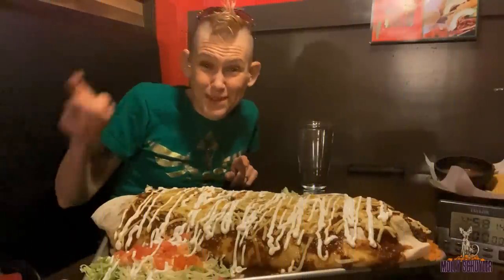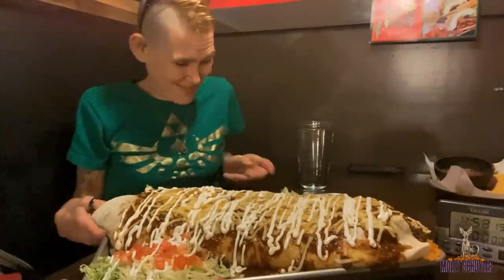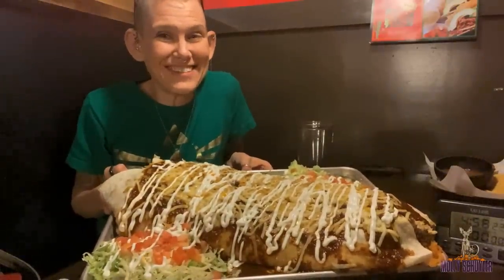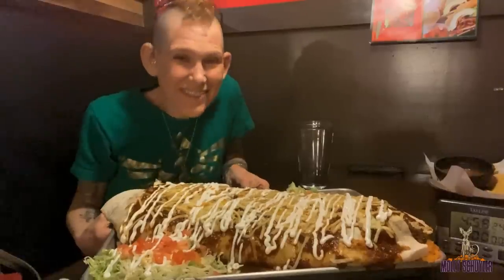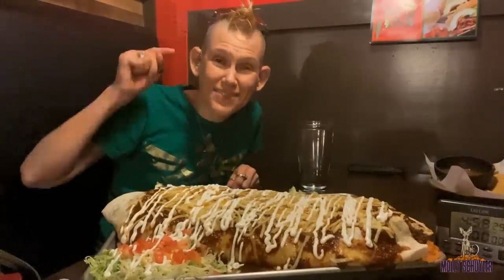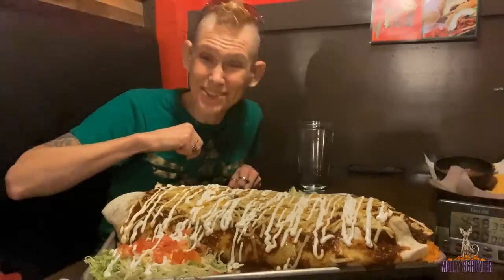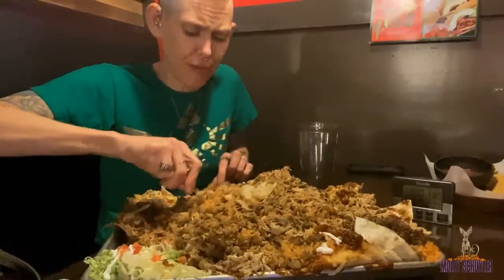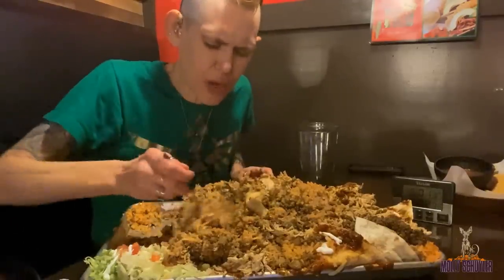HUGE MEXICAN CHALLENGE!!! 12 LBS!!!! Omg!! Molly Schuyler | MOM VS FOOD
Holy Hanna this was insane!  12 lbs?!?  I’m in!!!
La mexicana has a “7 lb” challenge!! Definitely not but this is good news.. I love burritos!

mollyschuylereats

molly schuyler

music creds

epidemic sounds